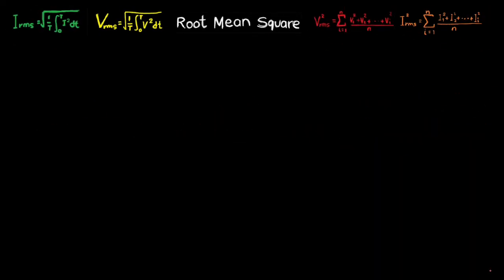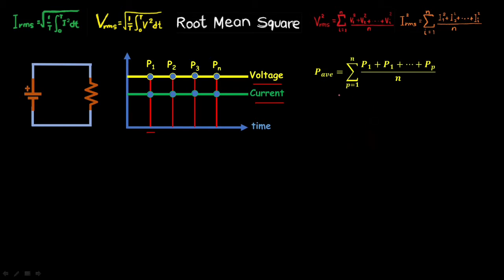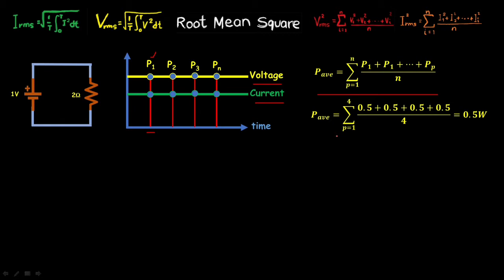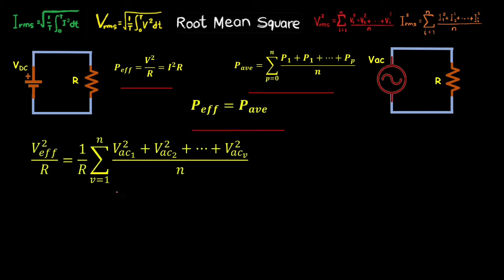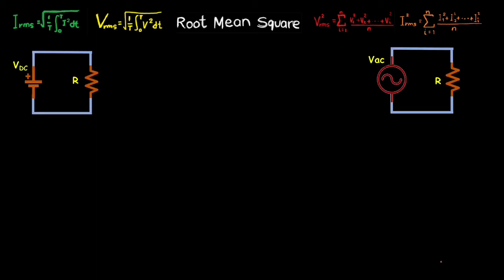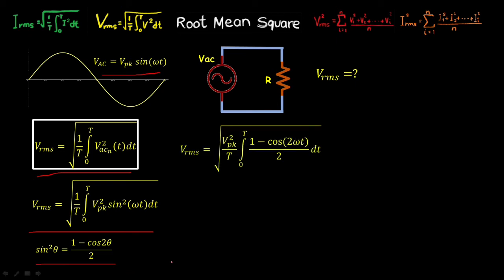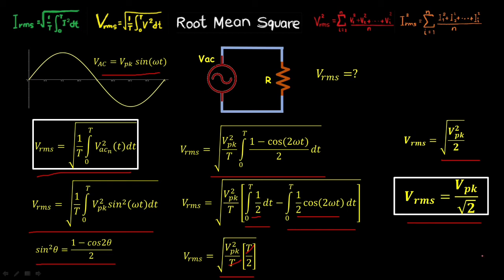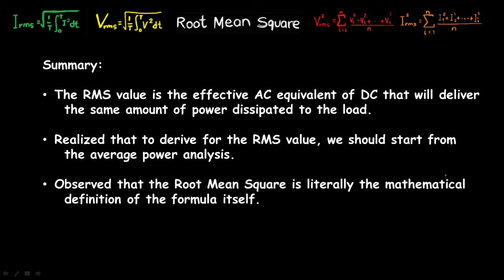What is a Root Mean Square?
Hi Guys,

New video upload for back to basics. In this video I had a discussion on how we came about the concept of Root Mean Square as the true measure of effective voltage and current with an AC input. We use the idea of the average power analysis that will deliver the same amount of energy dissipated to the load using either DC or AC. Then it will be observable that the Root Mean Square is literally the definition in word of the mathematical formula itself.

I hope that it will give you some idea on why we use the RMS and not the average of an AC voltage and Current.  enjoy guys

keep on your support to BerTronix TV!